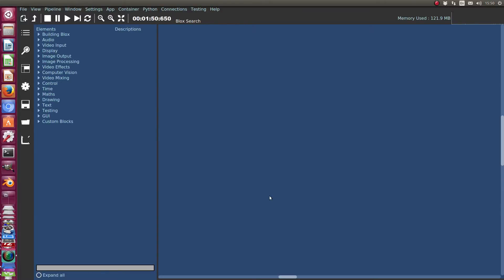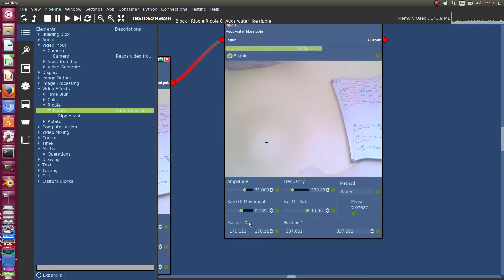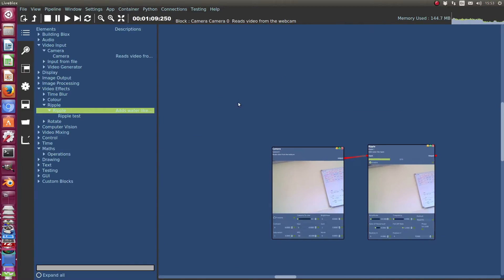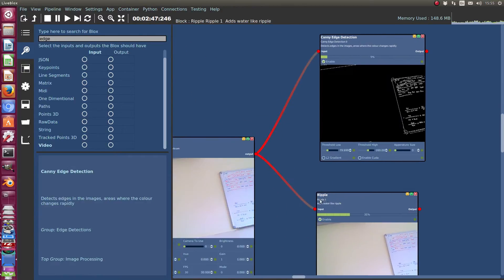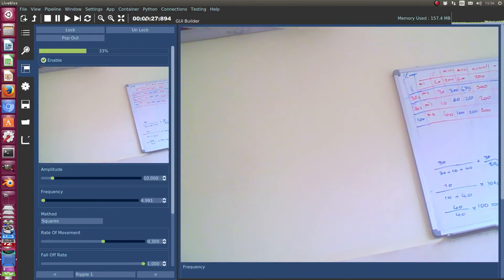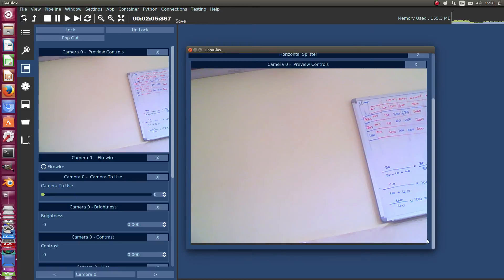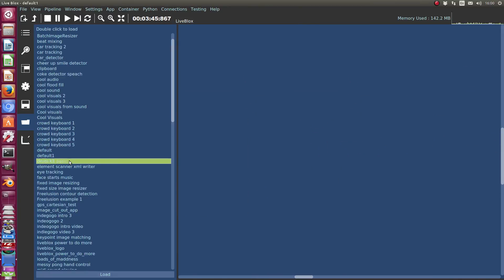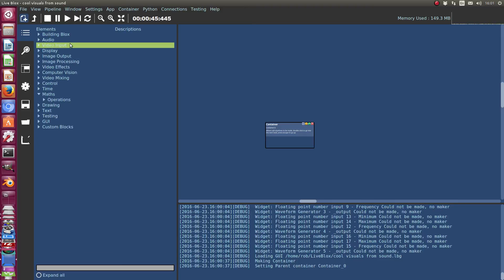LiveBlox Walk through, showing controls and menus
Rob talks through how to use LiveBlox, including which controls to use and what the menus do.